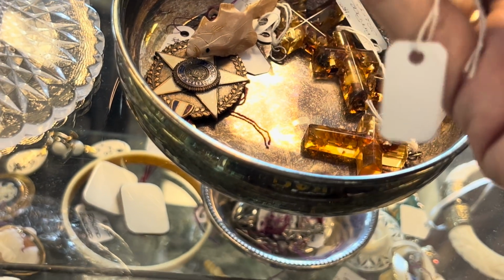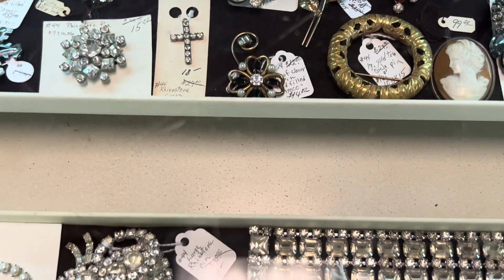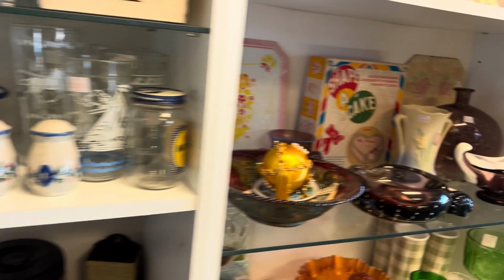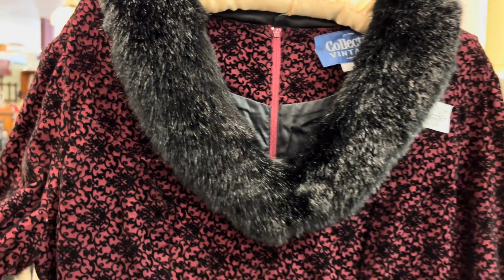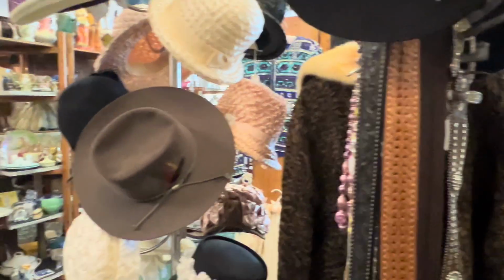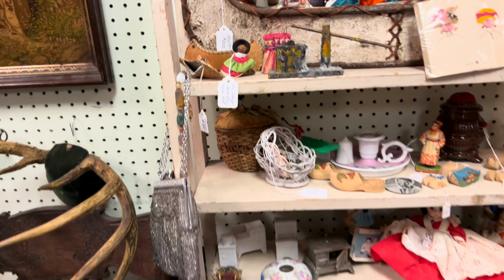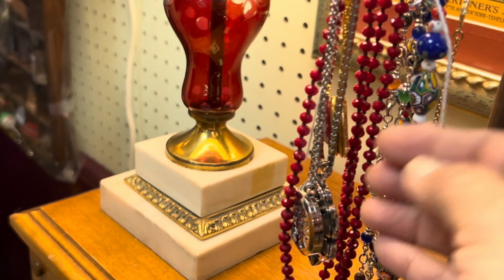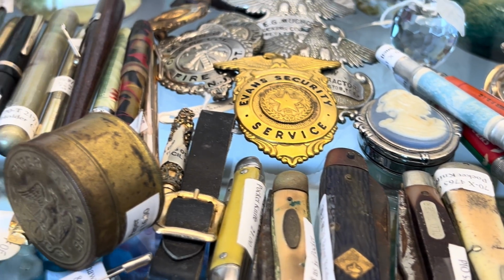We Found A Ton Of Jewelry While Antiquing! Join Us!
We found great jewelry at our local Antique mall. I'm going back for the RED LAMP!
Do you want to learn how to resell online, on live stream platforms; do you want to improve your on camera presence and presentation?
My favorite Ultrasonic Cleaner (commission earned) thank you! Consider supporting the channel content by joining as a member. three tiers with perks.

My Jewelry AUCTION group on FACEBOOK

Don't miss out on Whatnot come see my fabulous jewelry, and accessories.
Get a $15.00 credit on your first purchase. (I get a referral fee when you use my WHATNOT link)